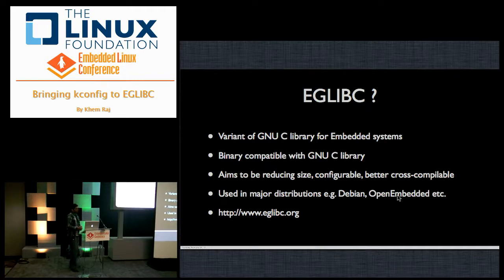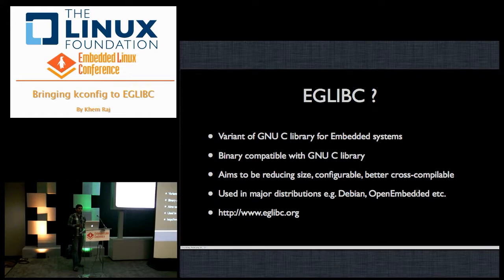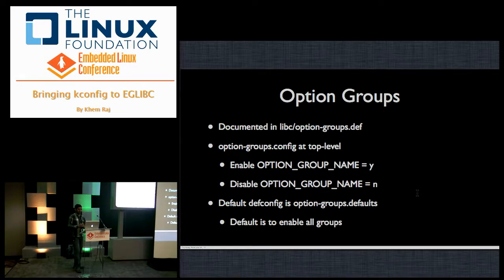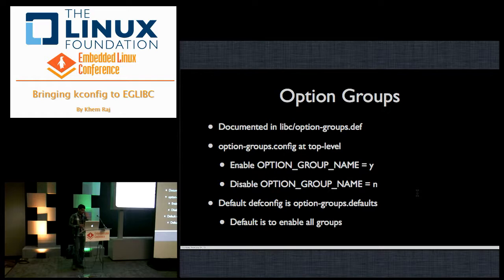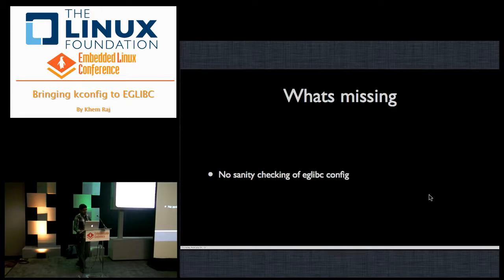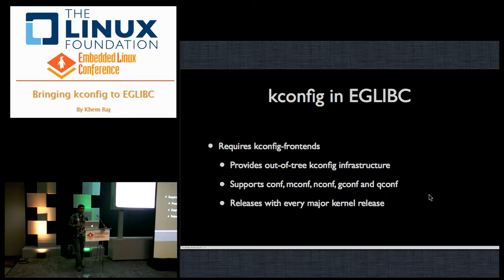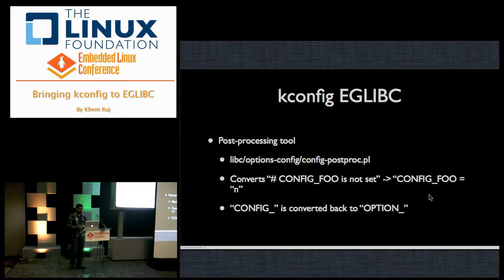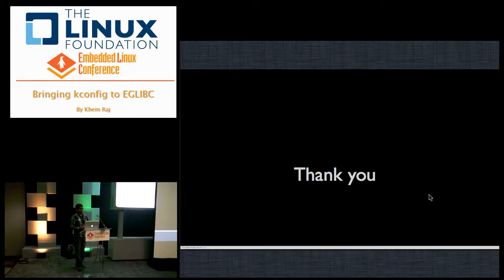Embedded Linux Conference 2013 - Bringing kconfig to EGLIBC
Bringing kconfig to EGLIBC
By Khem Raj

Eglibc has had configurability for quite a while now, however lately there has been patches sent for it to use kernel's kconfig infrastructure for managing the configurations

This talk will introduce the users and developers to eglibc configurability and how kconfig can be used to achieve
that. It will also dive into the various config options currently available and how to use them.

Finally it will compare the size footprints with other embedded C library and demonstrate that the size gap can be bridged. It will also demonstrate a distribution poky-tiny which is already taking advantage of configurability